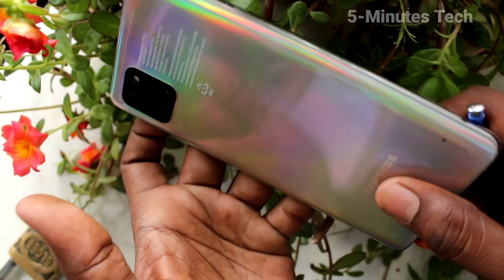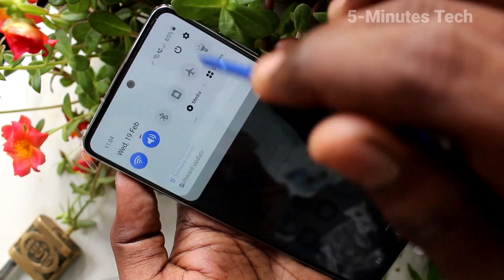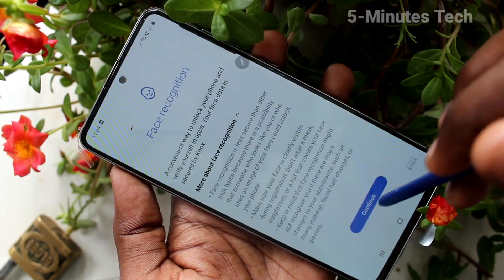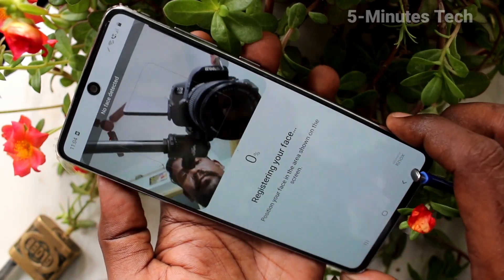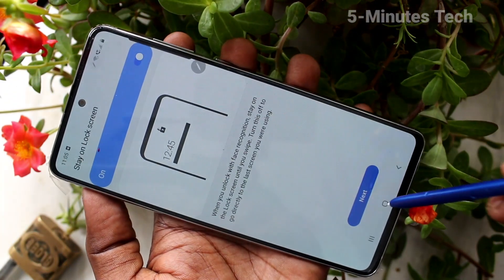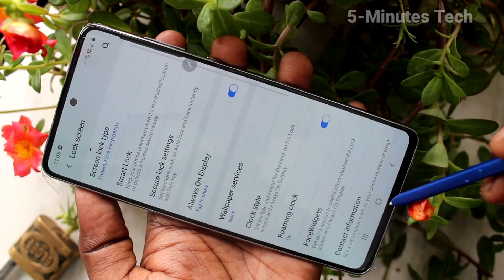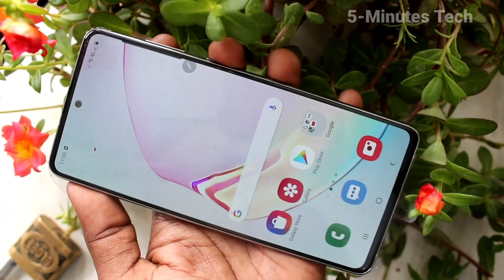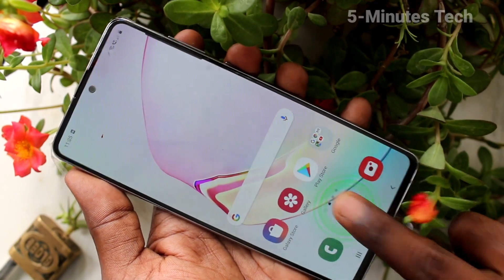How to set face unlock in Samsung Galaxy Note 10 Lite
Samsung Galaxy Note 10 Lite face unlock settings: Learn here how to set face unlock in Samsung Galaxy Note 10 Lite smartphone